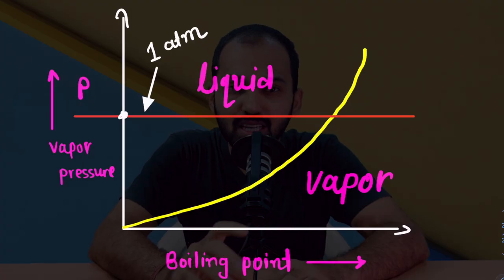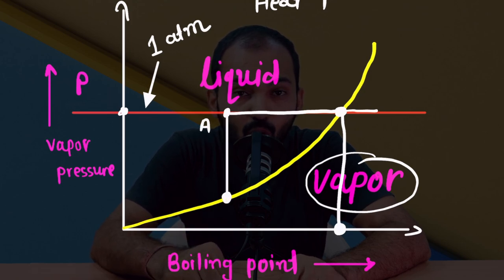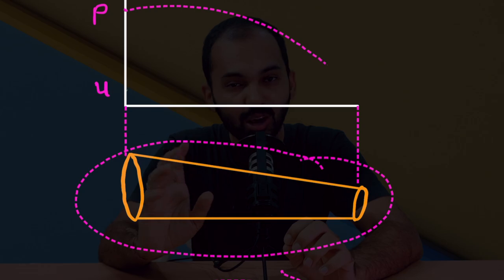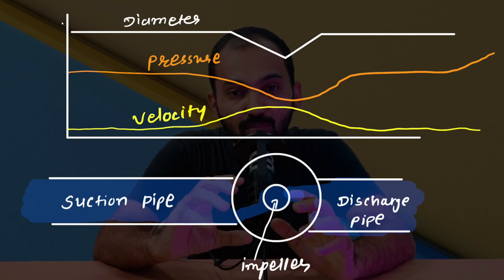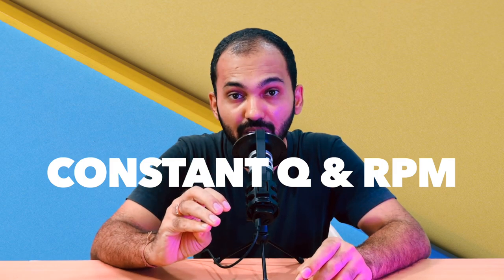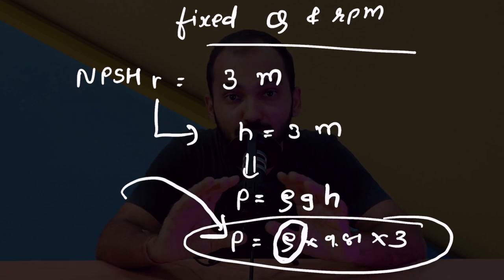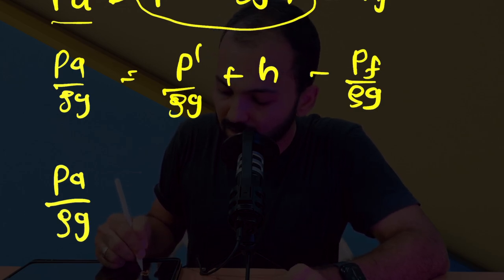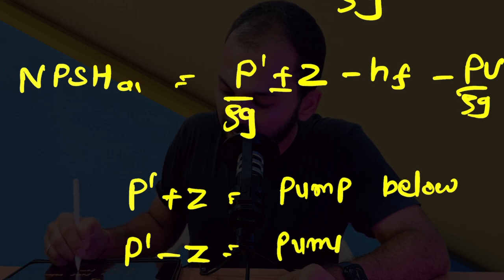Cavitation in Centrifugal pump, NPSH available, NPSH required, Calculation of NPSH, NPSH3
This video deals with basics concept behind Net positive suction head available & required like Vapour pressure, Bernoulli's principle, Cavitation, NPSH3 concept, NPSHr concept, NPSH available calculation.